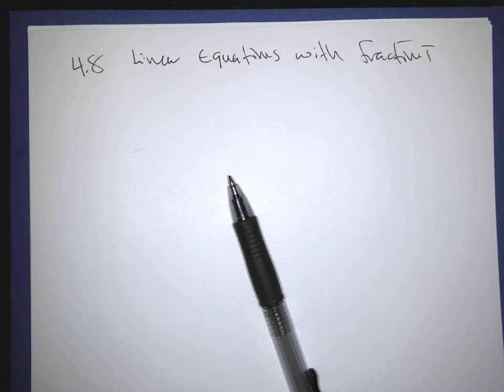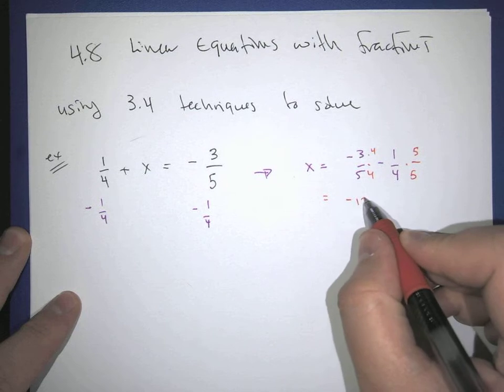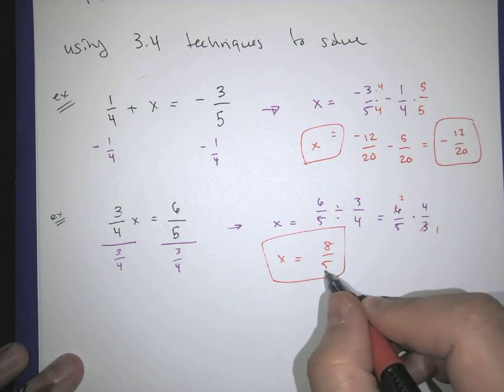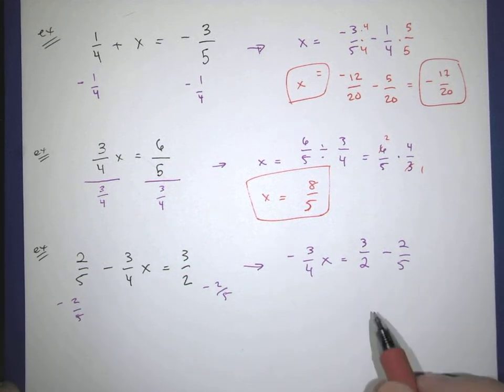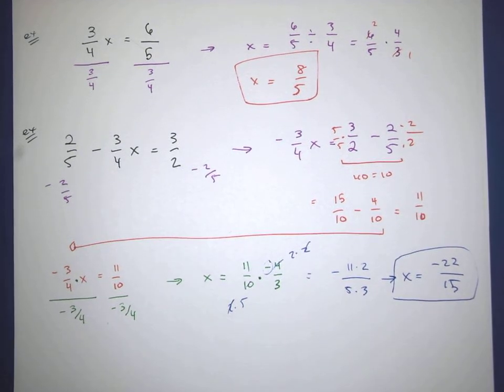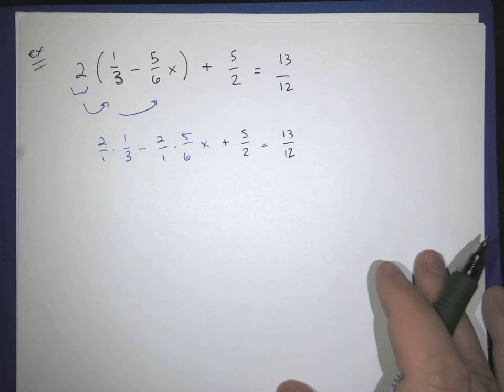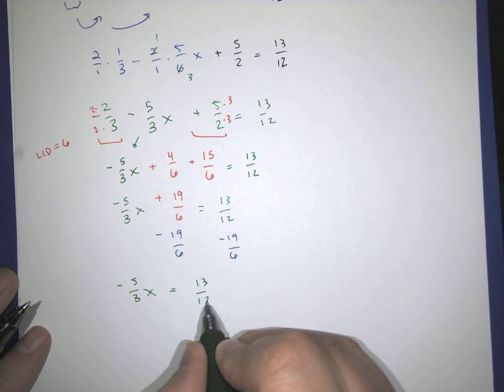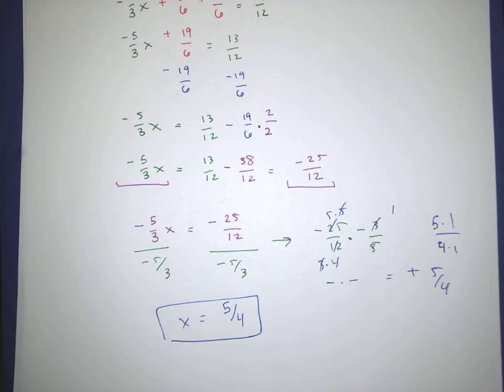MA 090/105 Sec 4.8 Solving Linear Equations with Fractions Part One